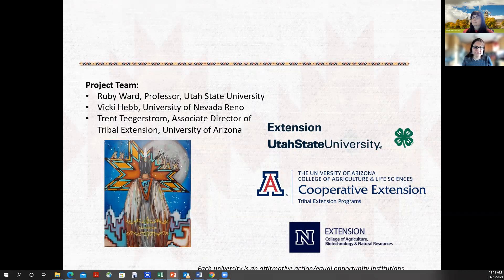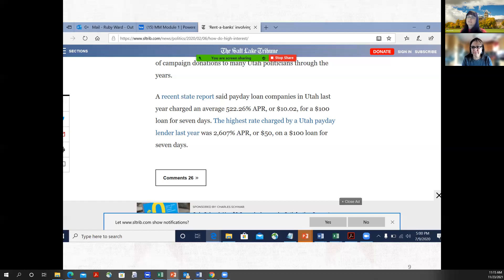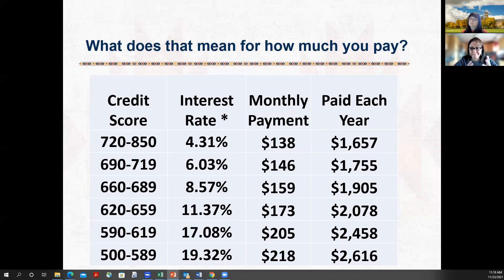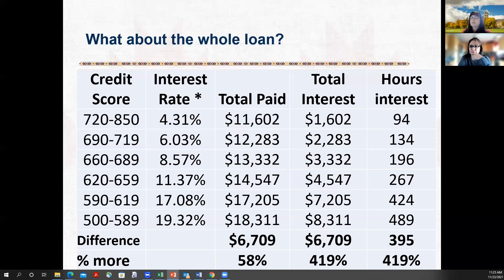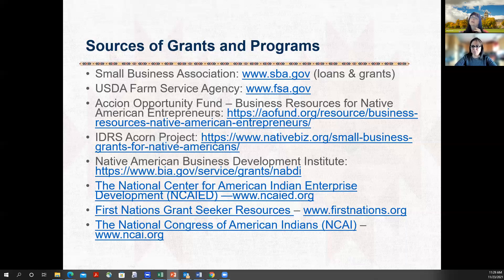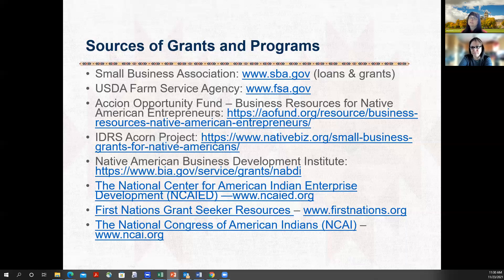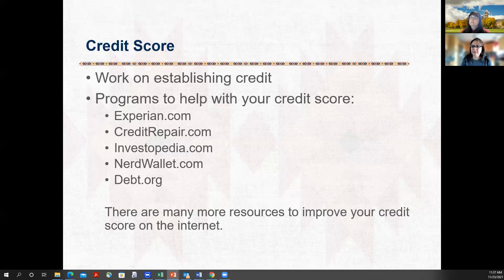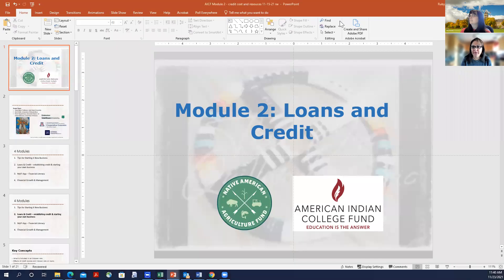NAAF Keepseagle Scholars: Module 2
Learn about loans and credit!